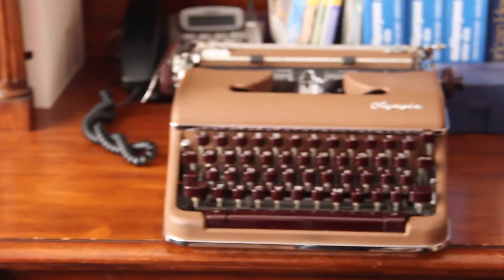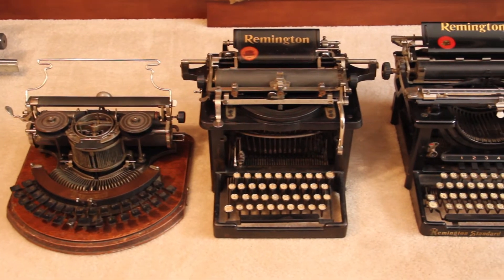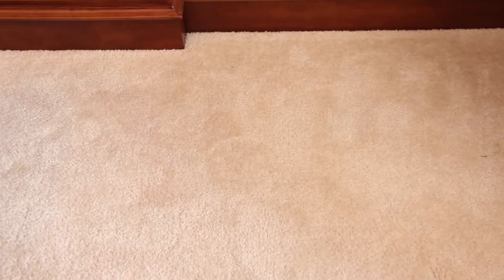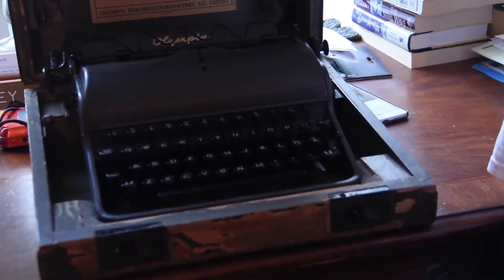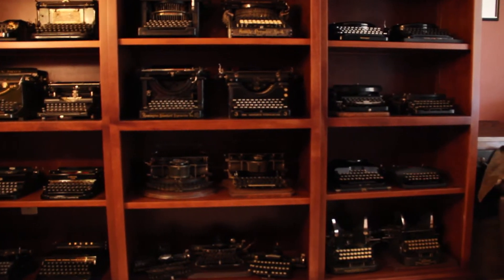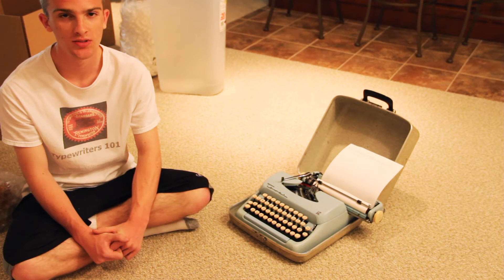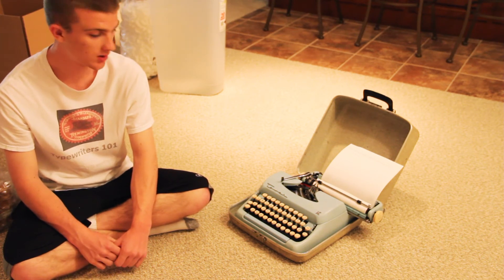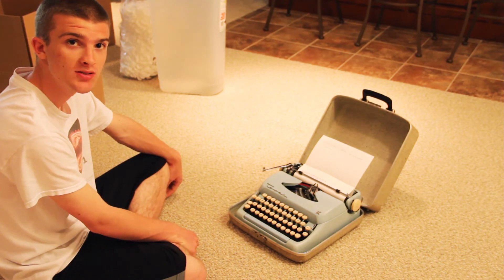Typewriters in the Modern World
This is another video that I made for DVE class. It is a short documentary about my friend that is a typewriter collector.